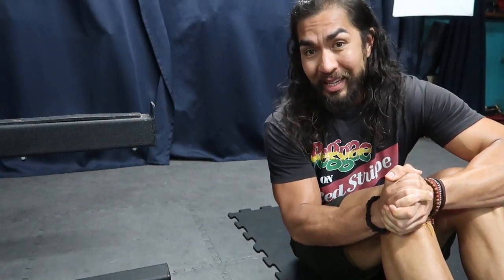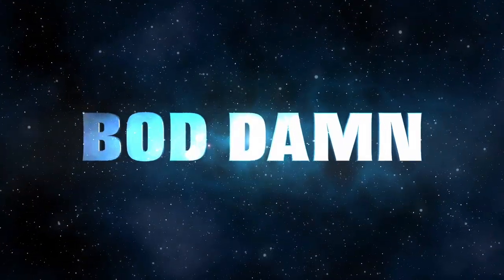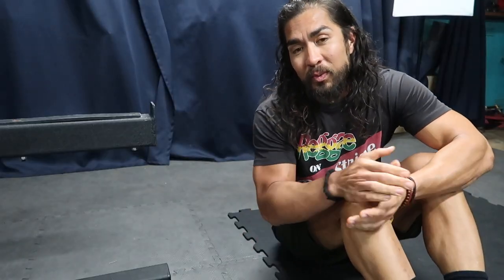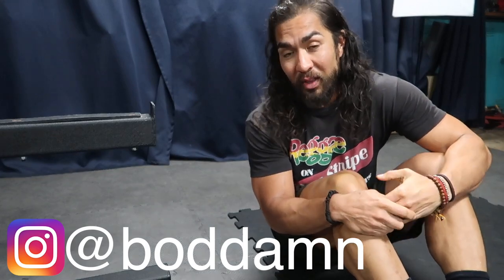AT HOME FAST ABS WORKOUT IN 10 MINUTES OR LESS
Get the FREE Top 10 Muscle Building Tips Guide that I created to get your some gains!

1. JOSH MOLEN AKA THE TUNE PEDDLER